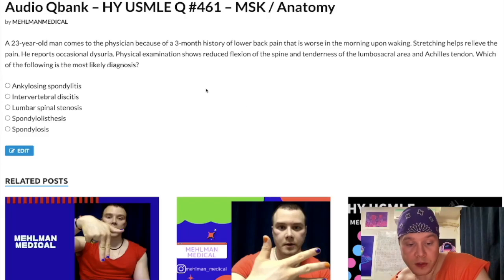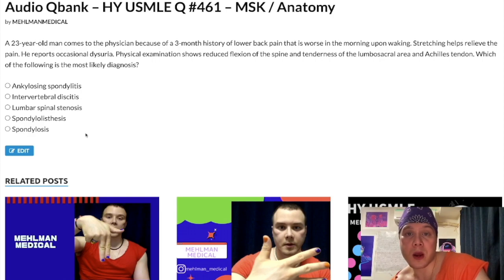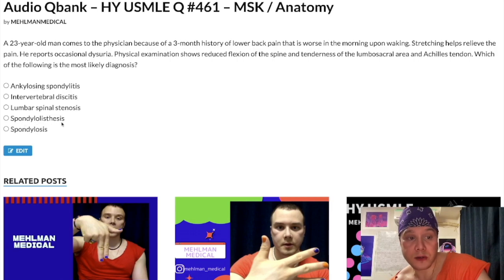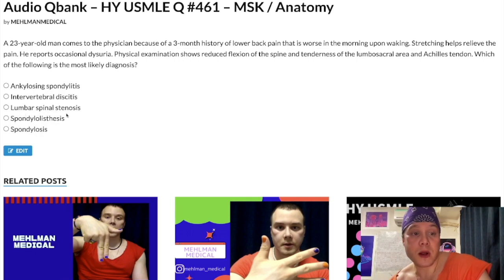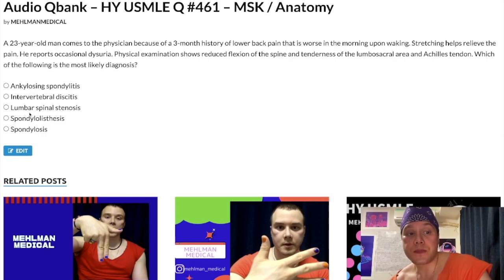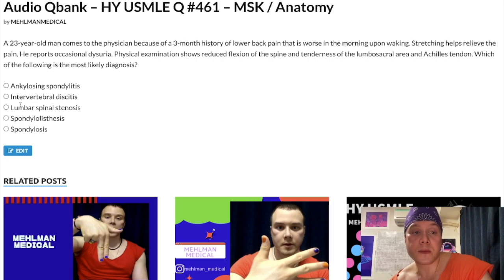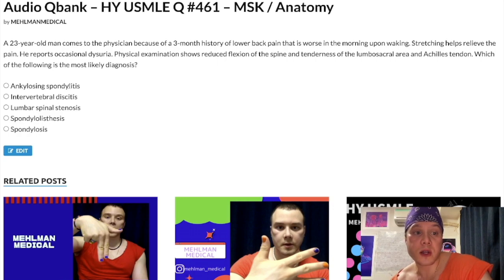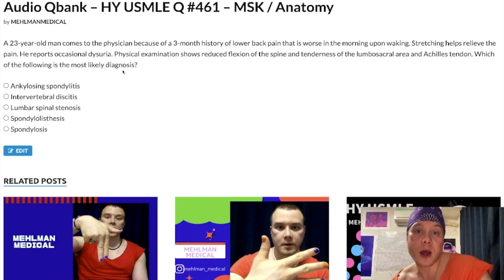HY USMLE Q #461 – MSK / Anatomy